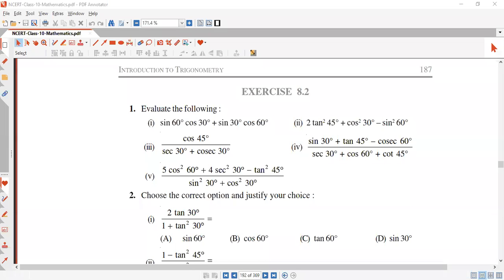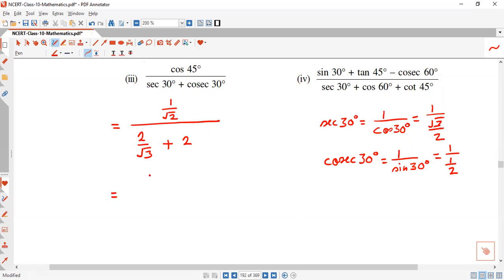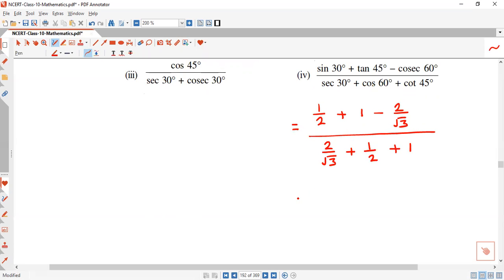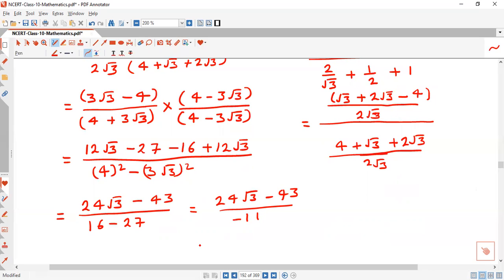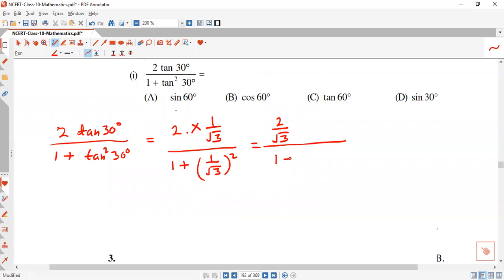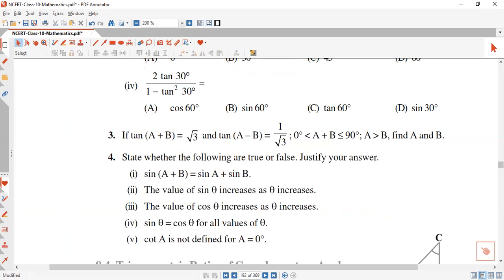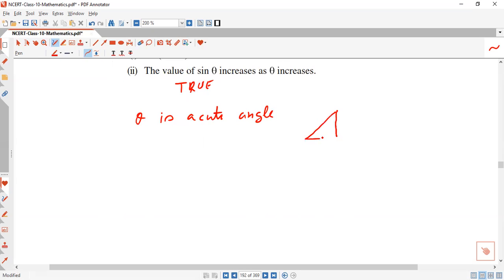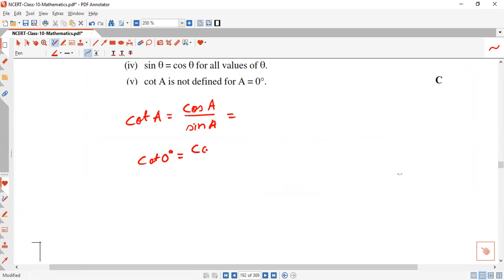class 10 trigonometry chapter 8 exercise 8.2